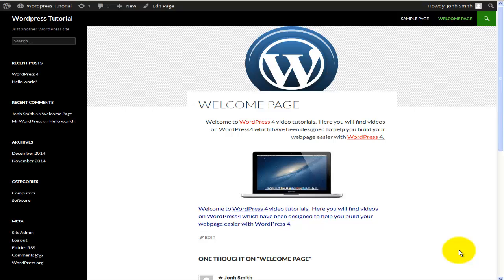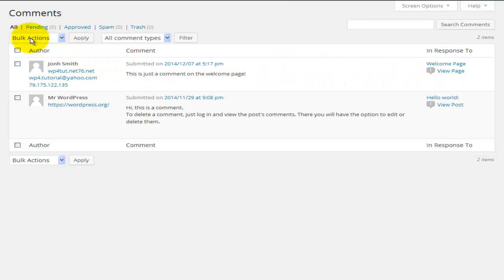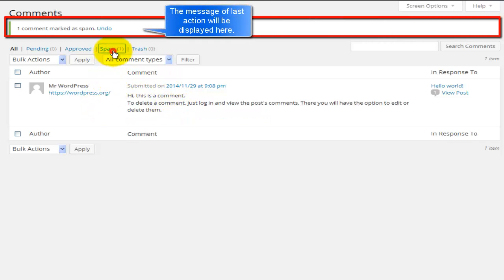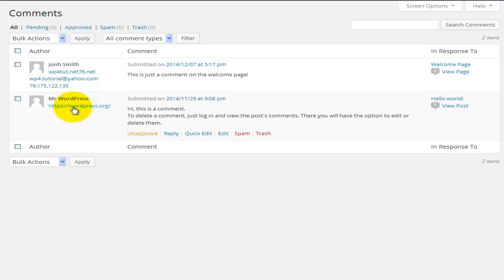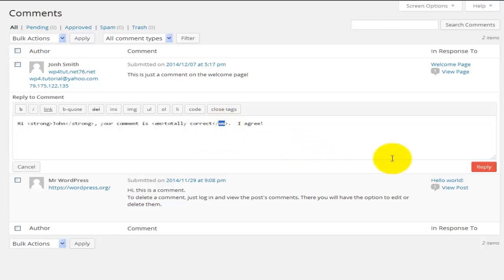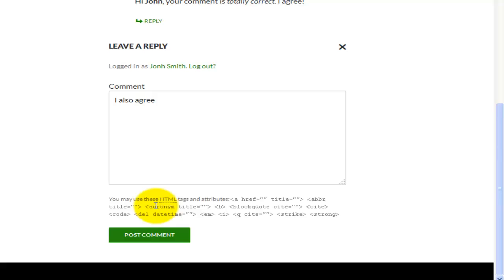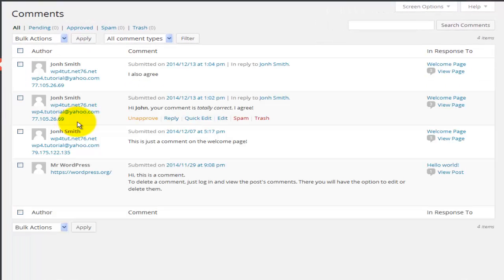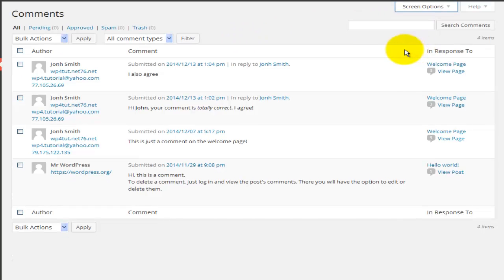Comments - Wordpress for Beginner Course & tutorial #11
Now we learn to write and then manage comments: approve them, change them, mark them as spam or delete them ... Let's see how to respond to the comments...